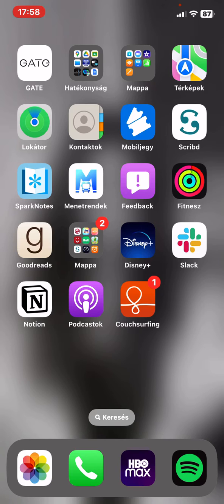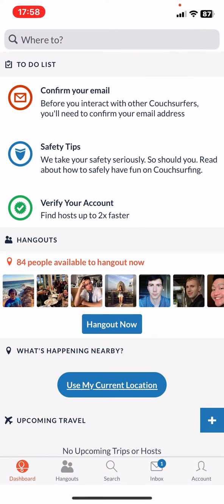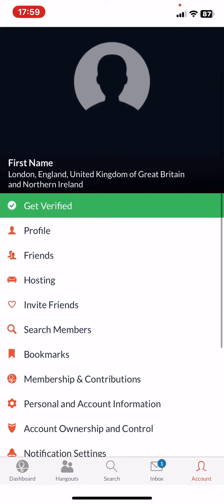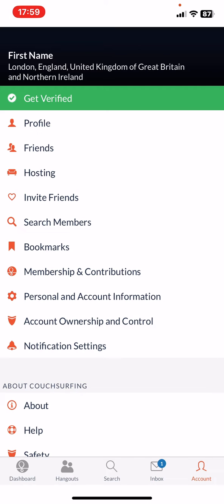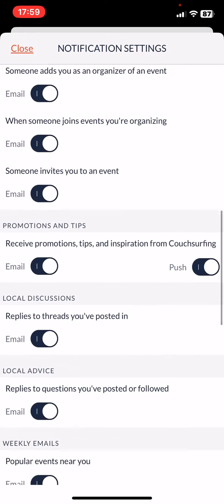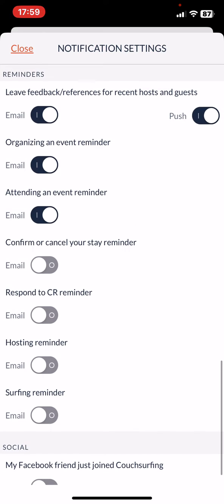How to enable email notifications on confirmation/cancellation regarding your stay in Couchsurfing?